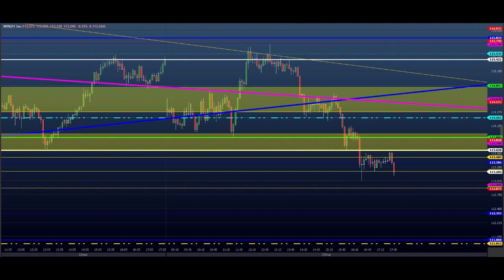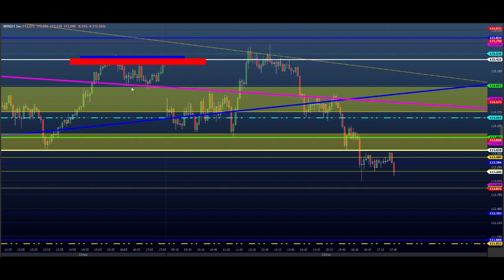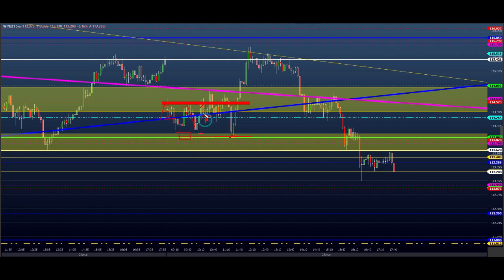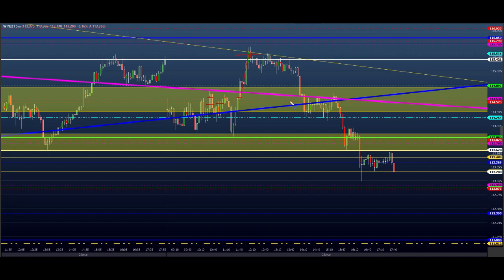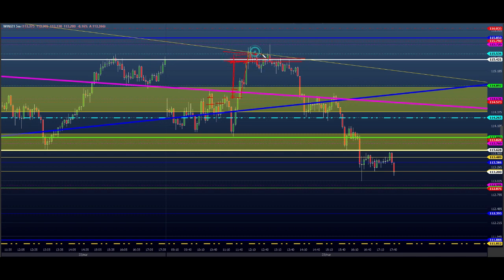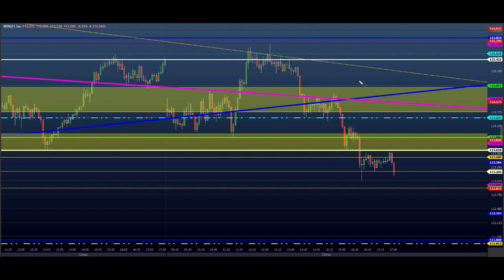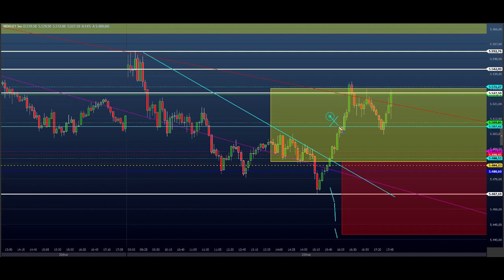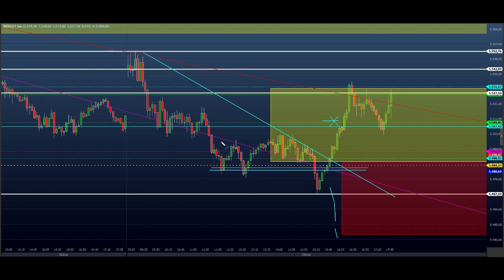ESTUDO DA BOLSA (DAY TRADE) Para o EAD do Dia 24/03 MINI ÍNDICE e DÓLAR (Price SHEIK Action)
(EAD - FOREX)
(EAD - AÇÕES)